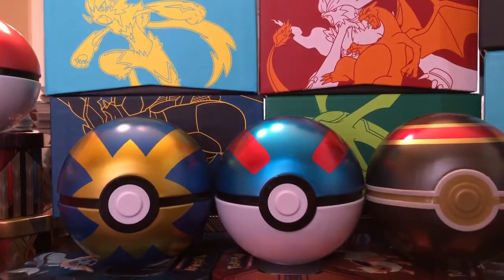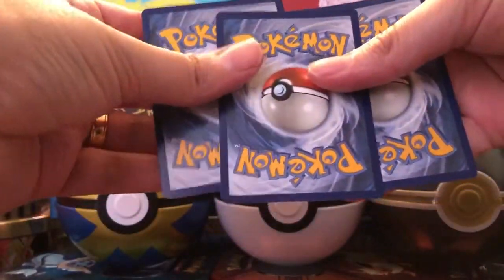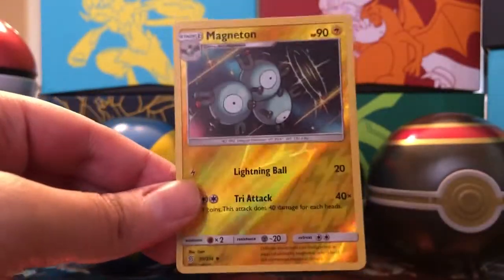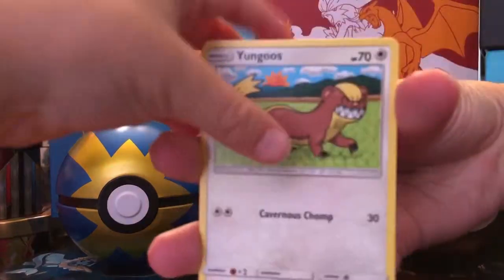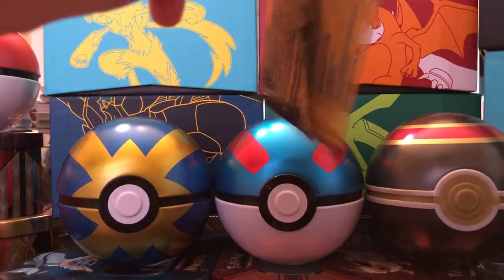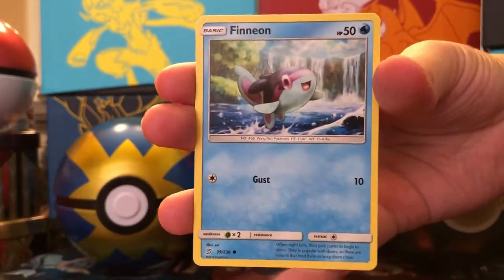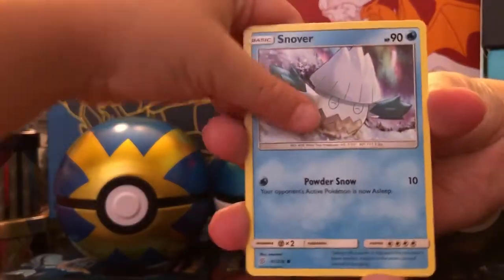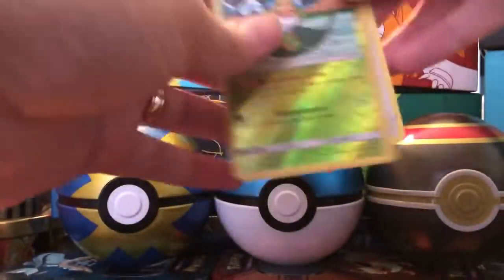We Finally found UNIFIED MINDS Dollar Tree Pokémon Cards!!!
We open up 10 unified Minds Dollar Tree packs!

My name is Big C and my son is Little C. My son has been collecting cards for over 7 months and we thought why not share our chase with everyone else. So we started the channel chasing after certain ultra rare cards! Thanks for the support and good luck chasing down your Pokémon dreams!